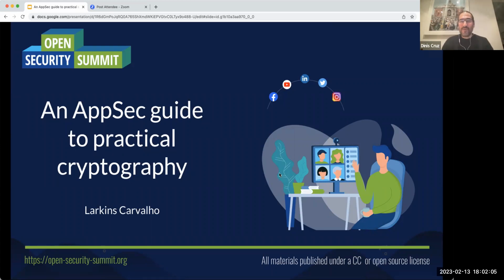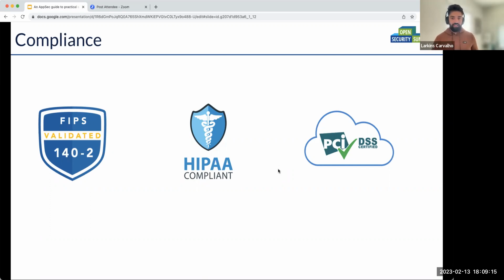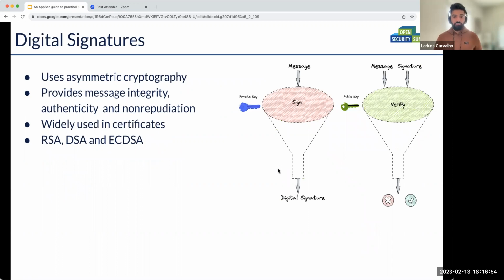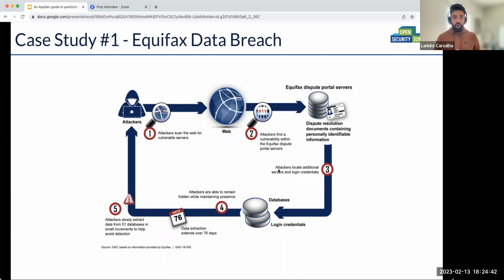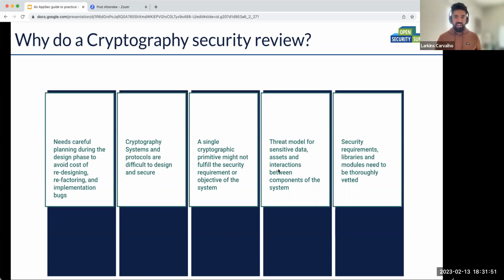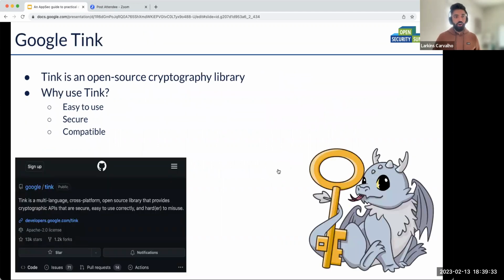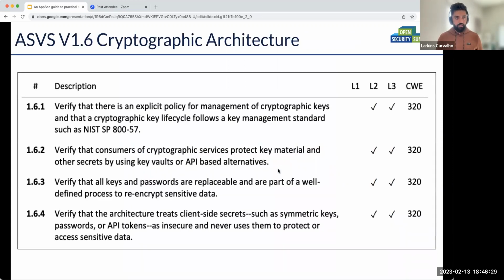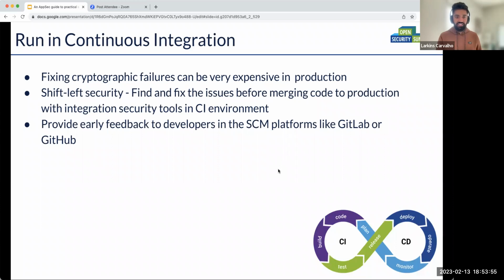An AppSec Guide to Practical Cryptography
An AppSec Guide to Practical Cryptography - 13th February 2023

By:
Larkins Carvalho